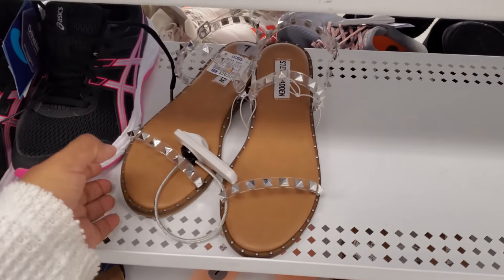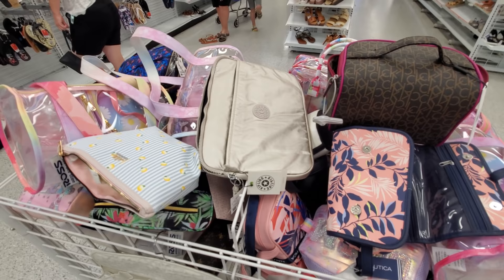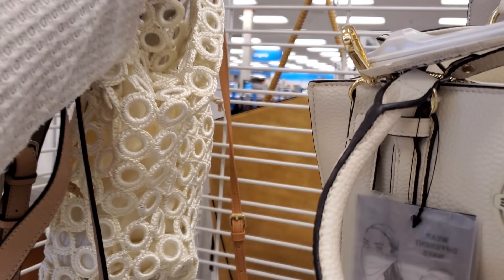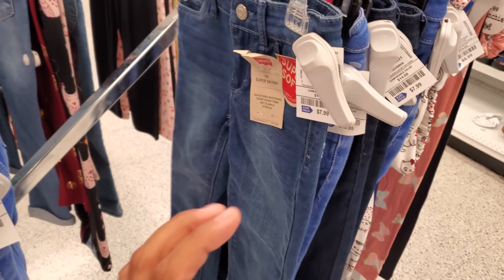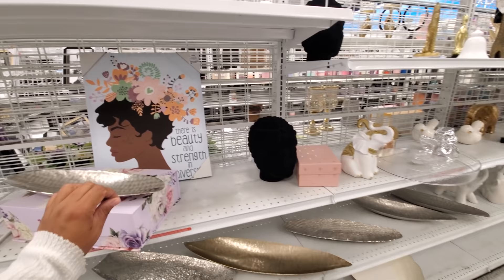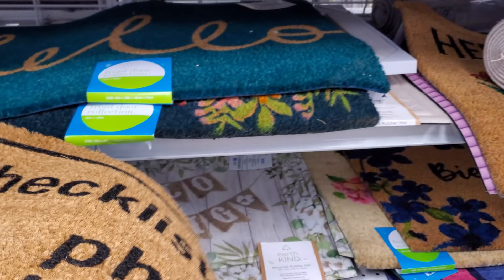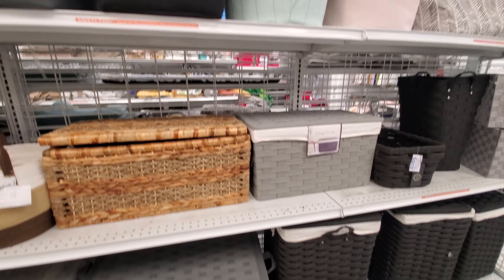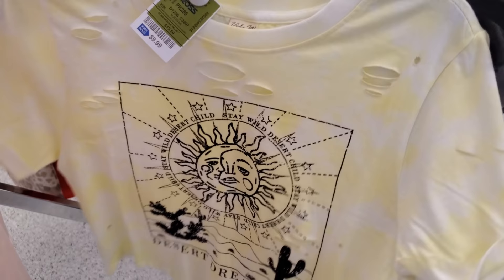ROSS DRESS FOR LESS COME WITH ME 2021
New handbags and shoes at Ross, Ross shopping vlog, Come shop with me, Picture frames, doormats, sandals, new guess sneakers, little kid shoes, Betsey Johnson, Jessica Simpson, Guess name brands for less, designer brands, little boy's shirts, home décor ideas, clothing, fashion, Please always stay safe and BUCKLE UP!